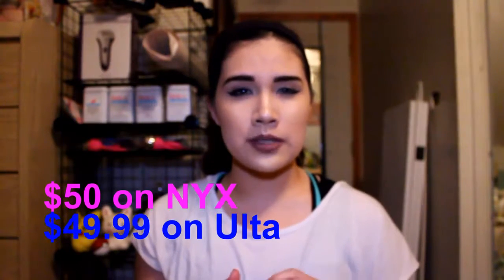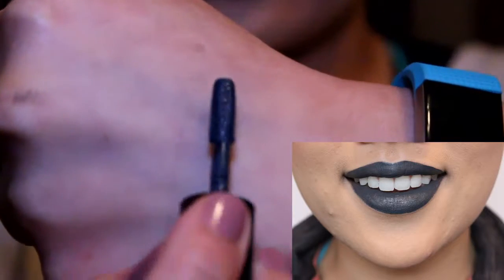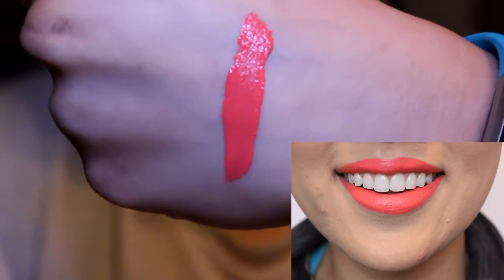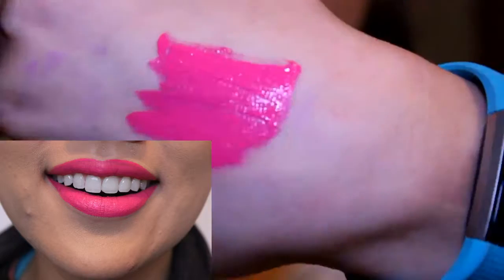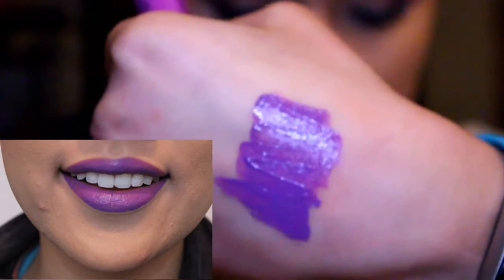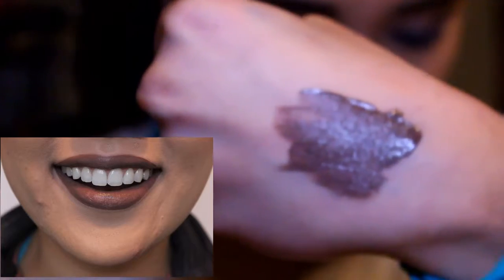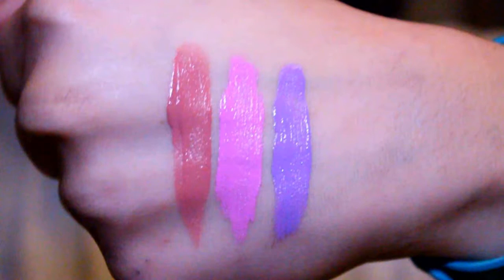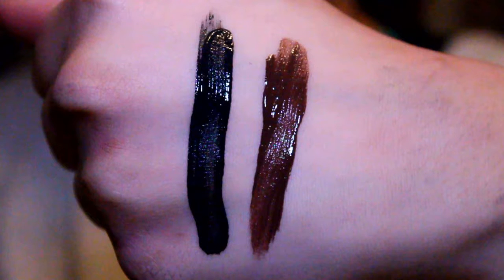SWACHES: NYX Liquid Suede Vault